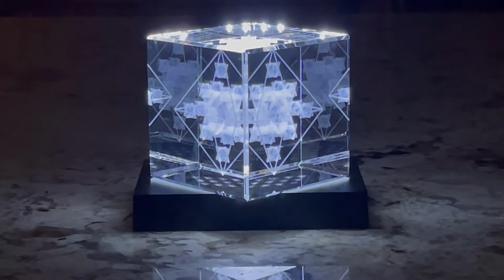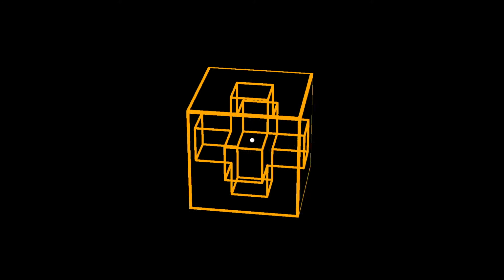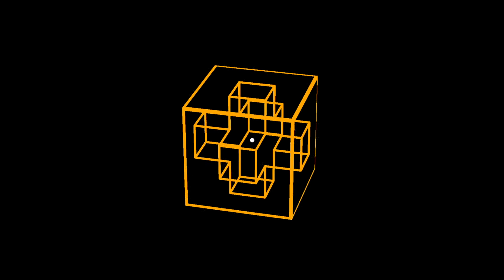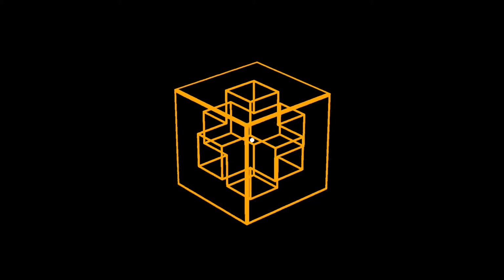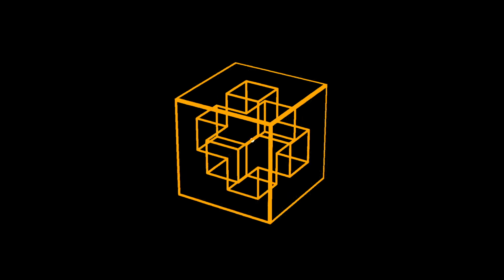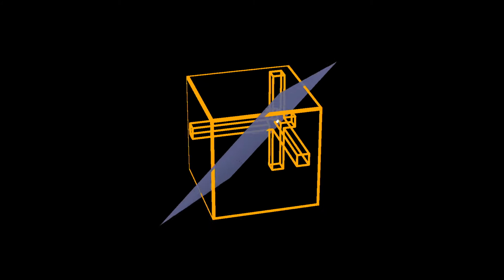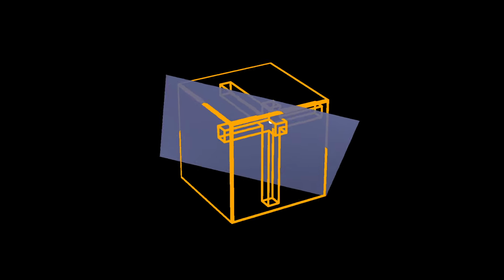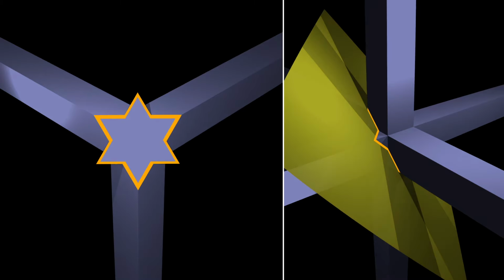The Stunning 3D Cross-Sections Of 4D Menger Sponge: Mind-Blowing Geometry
The Stunning 3D Cross-Sections of 4D Menger Sponge

Hello Everyone, and Welcome to Rob Hocking Math Art.

Have you ever wondered how a 4D Menger sponge would appear in 3D? In this video, we explore the mesmerizing world of higher-dimensional geometry, exploring the intricate 3D cross-sections of a second type of 4D Menger sponge.

You’ll see how recursion depth, diagonal hyperplanes, and 3D stellated octahedrons reveal stunning geometric structures.

Through detailed visualizations and 3D-printed models, we uncover the secrets of 4D spaces and their connections to familiar 3D forms, like the Star of David and stellated octahedrons.